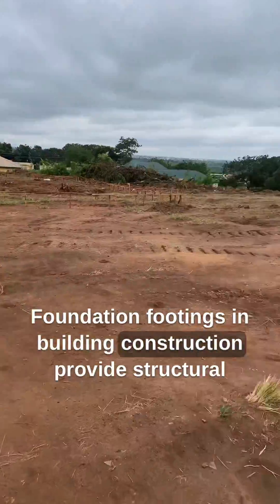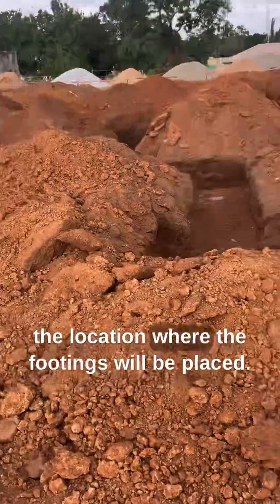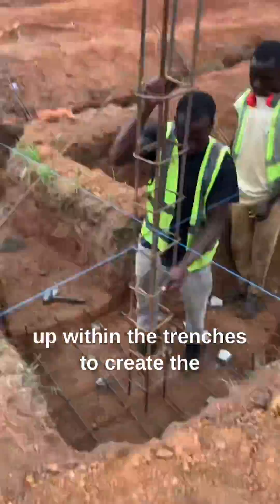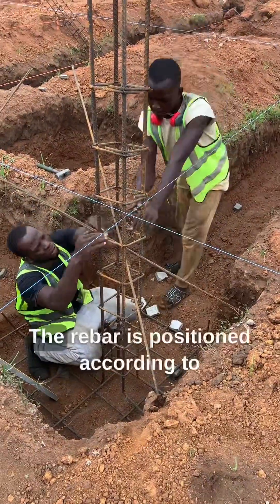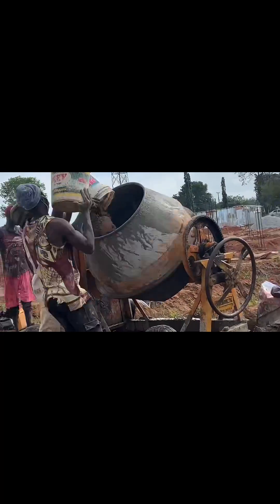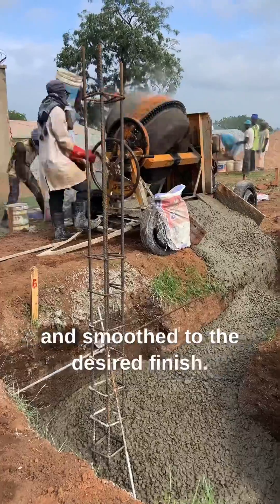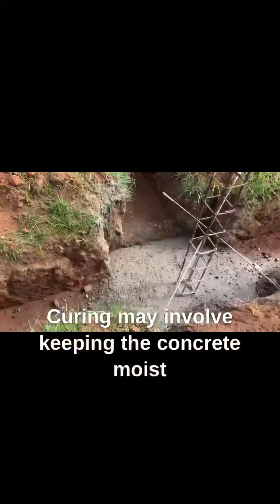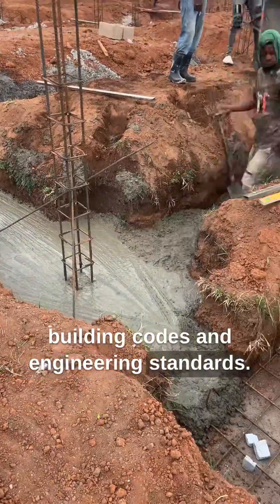Detailed video of how foundation footing is done in construction | FULL EXPLANATION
In this video, I showed the process with detailed explanation on how foundation footing is done in building construction.